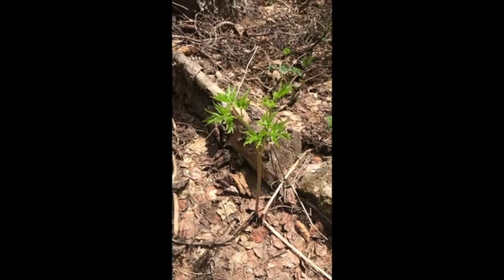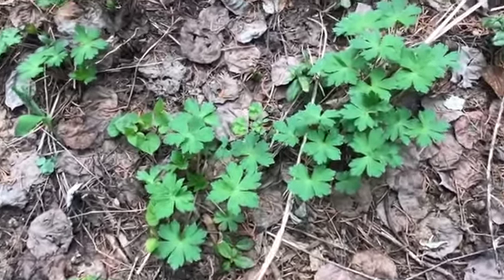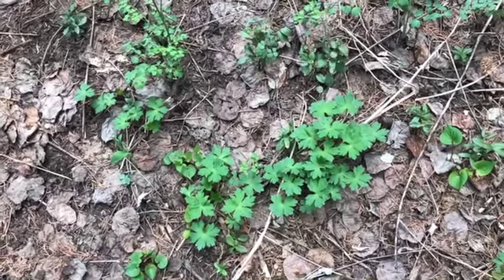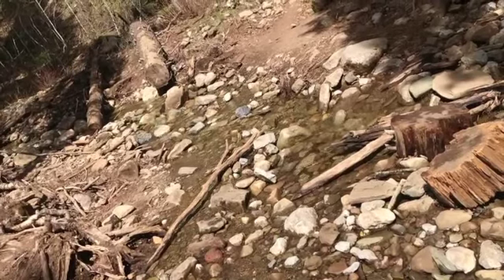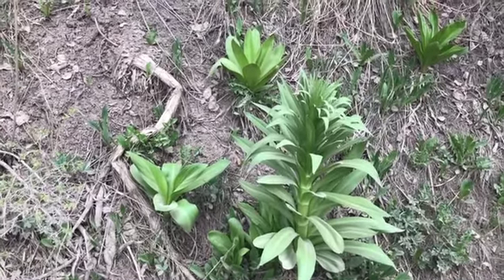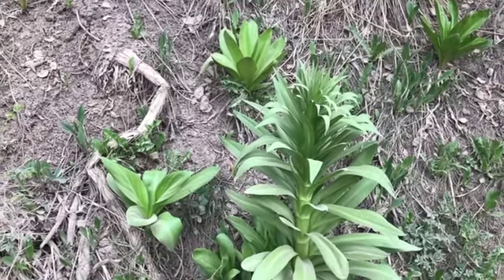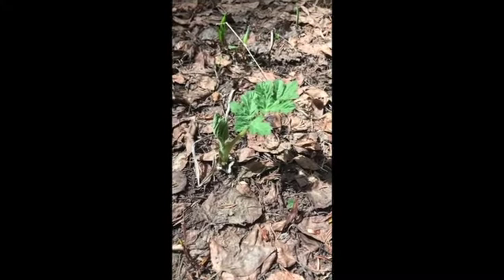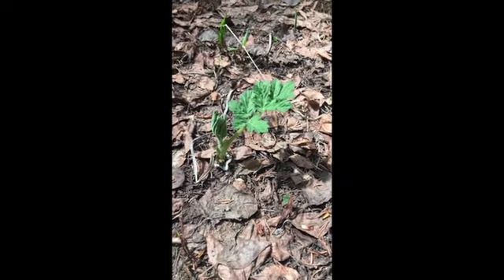Rocky Mountain Medicinal Plant Walk - Part 2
Take a virtual stroll with me at 9,000 feet elevation in the San Juan Mountains.  In part 2, we'll check out some more medicinal plants early in their growth. Plants need to quickly grow and reproduce during the short growth season at high elevation. The relatively wee plants you'll see here won't take long to grow and do their thing.